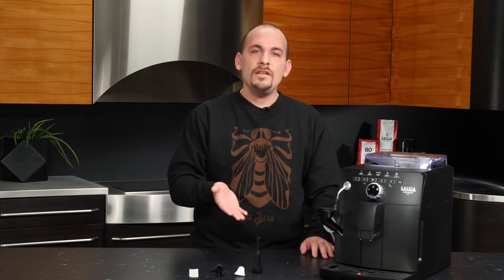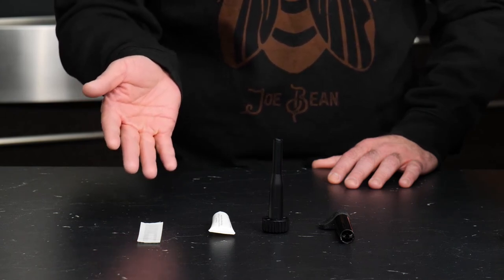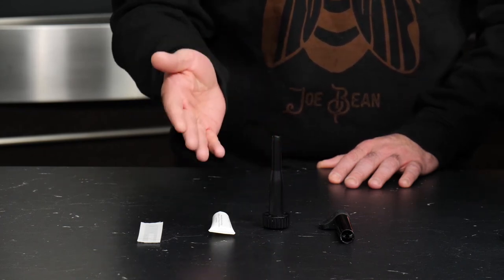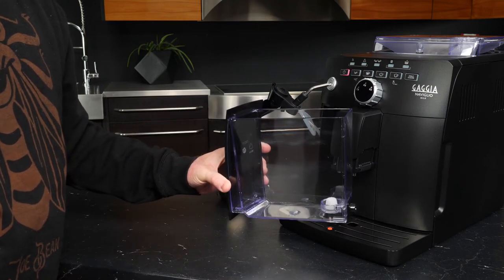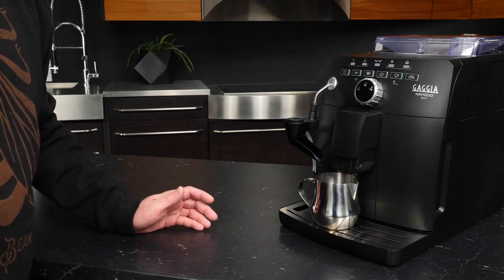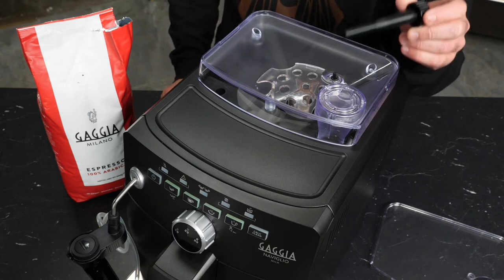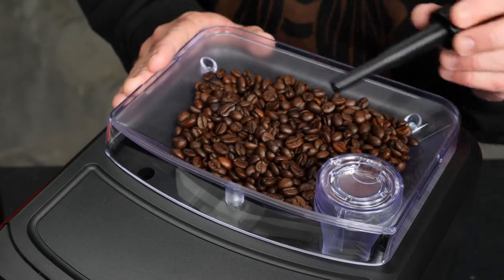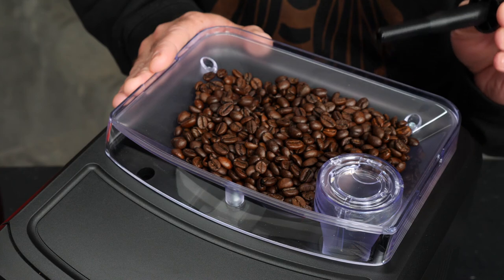Gaggia Naviglio Milk: Initial Setup and First Use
This video covers initial setup of the Gaggia Naviglio Milk espresso machine. Learn what's in the box, how to setup the reservoir, priming the machine, adjusting the coffee grinder and what you need to know about whole bean coffee used in the machine.

Chapters:

00:00 Initial Setup
00:23 In the Box Accessories
02:35 Water Reservoir Setup
03:24 Priming the Machine
04:42 Adjusting the Coffee Grinder
06:37 Coffee Bean Type